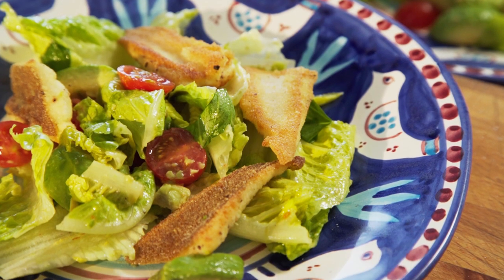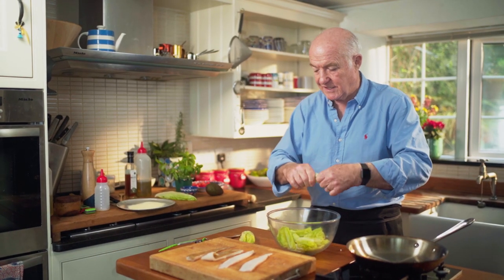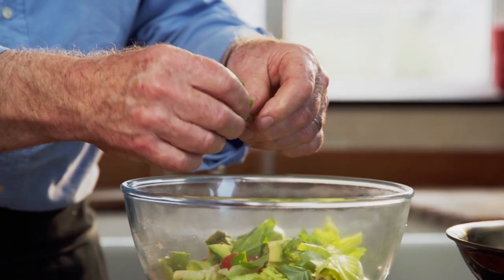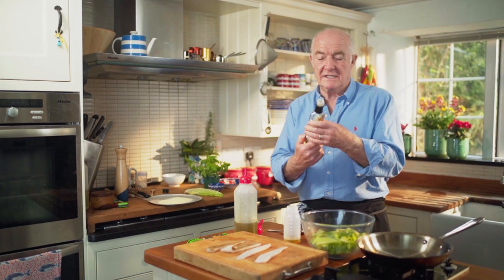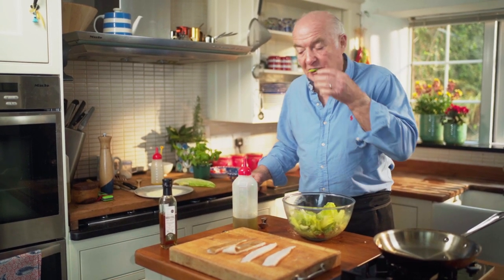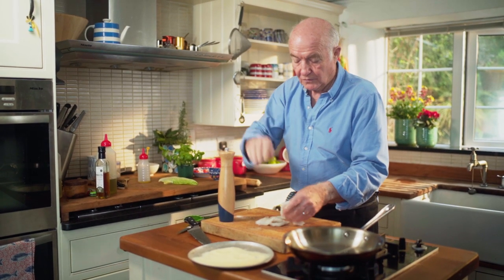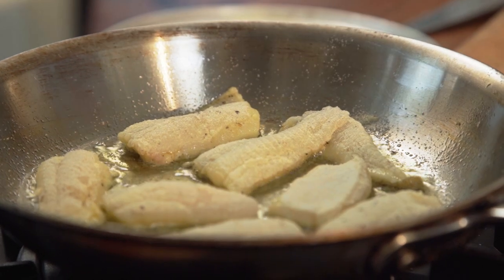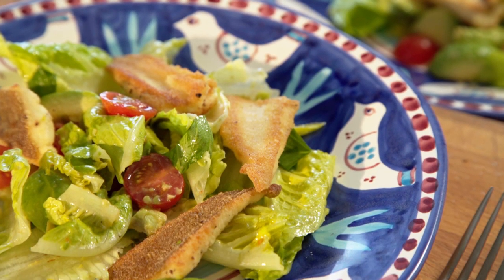Lemon Sole & Avocado Salad Recipe | Rick Stein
Discover a fresh and tasty salad recipe from Rick using simple, healthy ingredients. With lemon sole coated in semolina, piccolo tomatoes and romaine lettuce all brought together with a sweet salad dressing, why not give it a try today for your spring lunch?